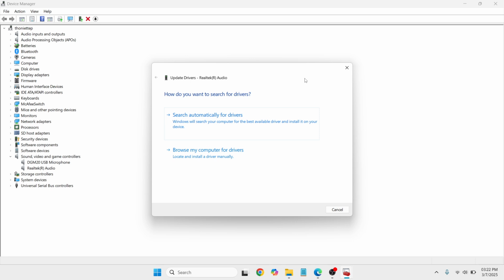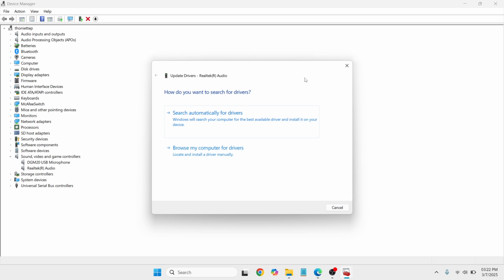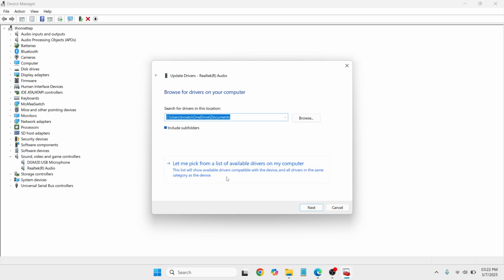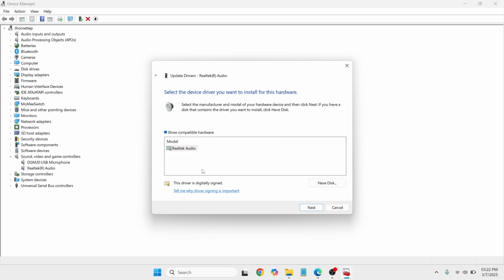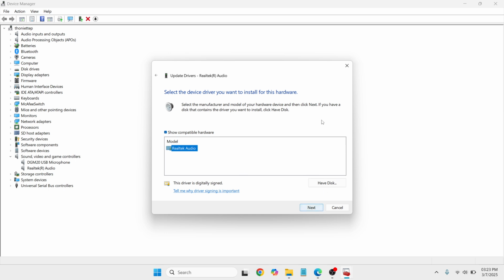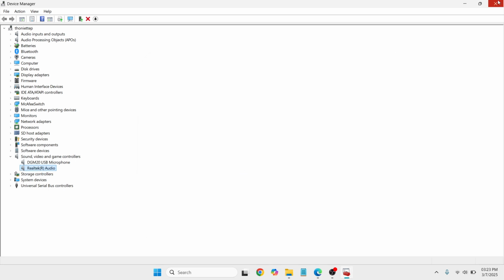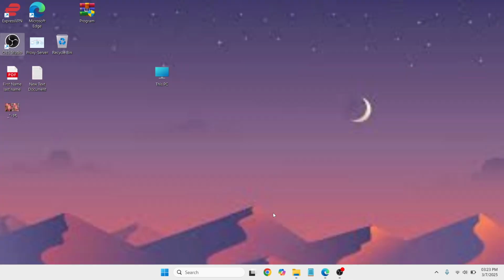How To EASILY FIX Realtek High Definition Audio Drive Issues In Windows Or Computer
Struggling with Realtek High Definition Audio Driver problems on your Windows PC? This video offers a straightforward fix to restore your audio and enhance sound quality. Follow along for quick, reliable solutions to get your audio drivers back on track.

0:00 Intro
0:14 Open device manager
0:34 Update driver
2:03 Restart PC